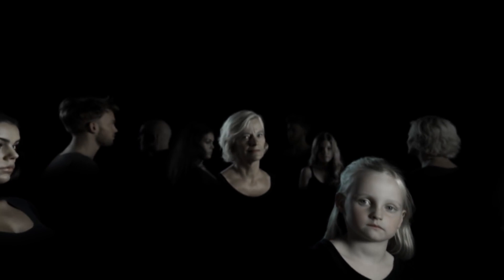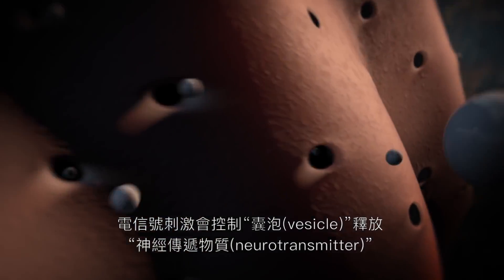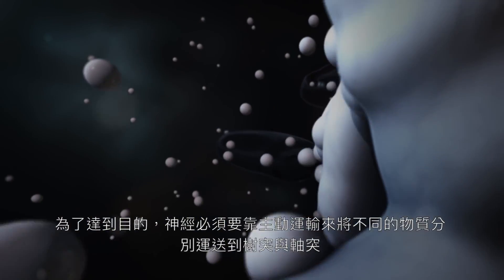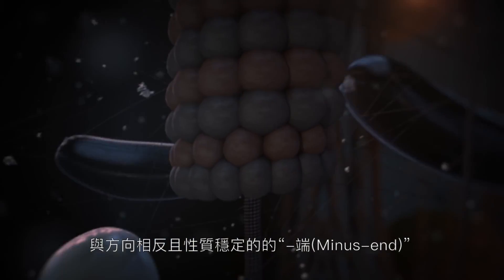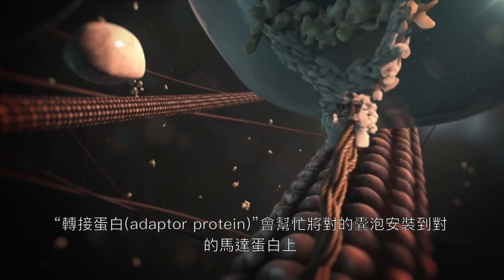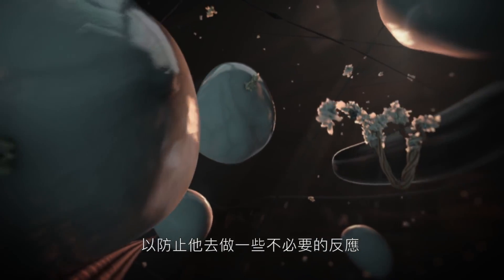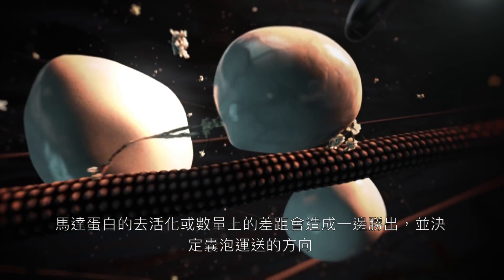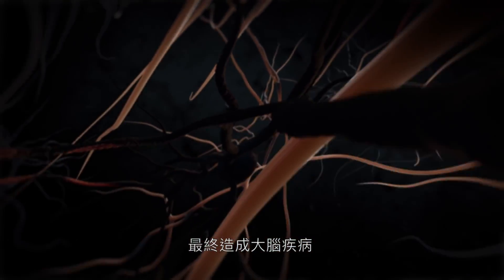腦神經內的運輸：神經傳遞物質的基本運輸方式 Transport inside the brain: The basic mechanisms of neuronal trafficking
影片講述了 細胞內的運輸 制動蛋白kinesin 與 動力蛋白dynein 在細胞中的運輸方式

腦神經內的運輸：神經傳遞物質的基本運輸方式Transport inside the brain: The basic mechanisms of neuronal trafficking

Permission to use this video is not required. When you use our materials in print, on the Web or in a video or audio format, we simply request that you credit the "Hoogenraad lab at the Utrecht University" and refer to our